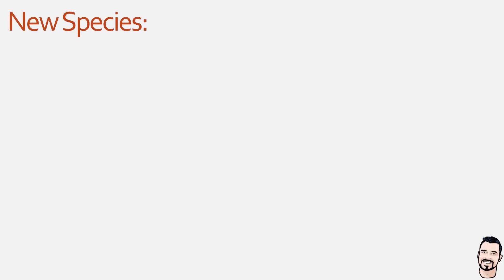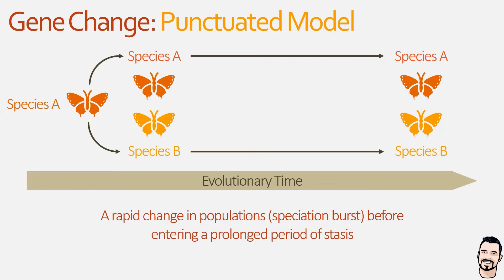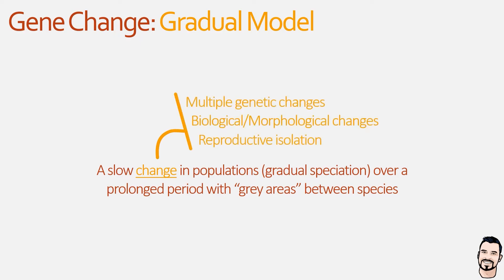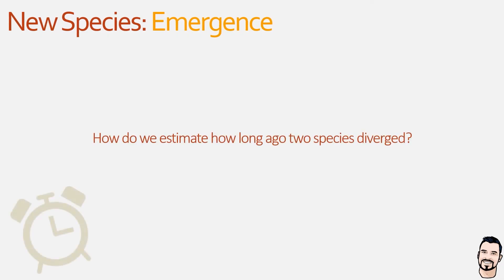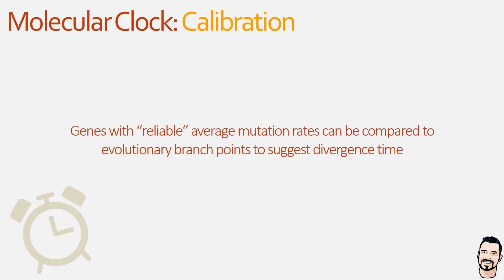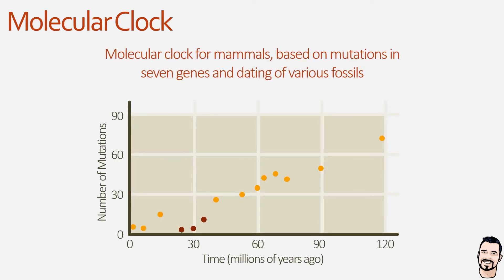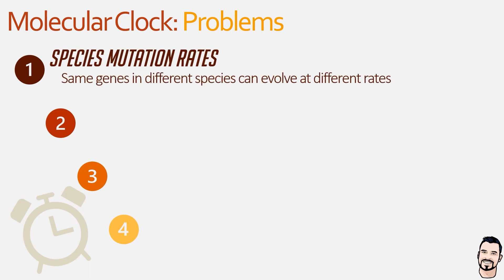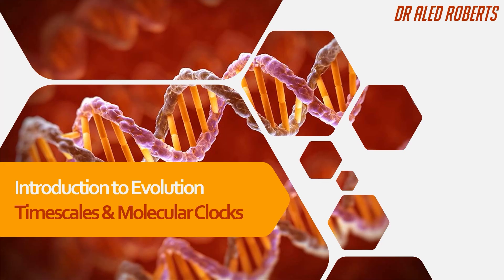Evolution Timescales & Molecular Clocks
In this video we explore the landscape of evolutionary theory, where we delve into the intriguing concepts of punctuated and gradual models of evolution, coupled with the cutting-edge science of molecular clocks. This video offers a deep dive into the debate between punctuated equilibrium, which suggests some species experience long periods of stasis interrupted by brief, rapid changes, and the gradual model, advocating for slow, consistent evolutionary changes over time. We illustrate these models with vivid examples, highlighting their implications in understanding the tempo of evolution. Additionally, the video introduces the concept of molecular clocks, a revolutionary method that uses genetic mutations to measure the time elapsed since species diverged. This technique provides a fascinating tool for estimating evolutionary timelines, crucial for reconstructing the tree of life. By intertwining these models with molecular clock analysis, this video presents a comprehensive view of how species evolve through time.